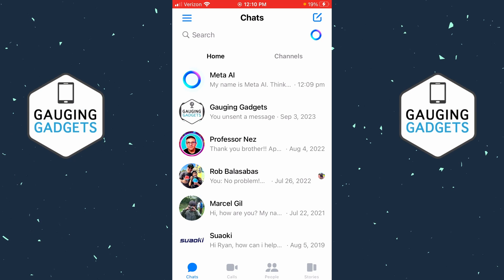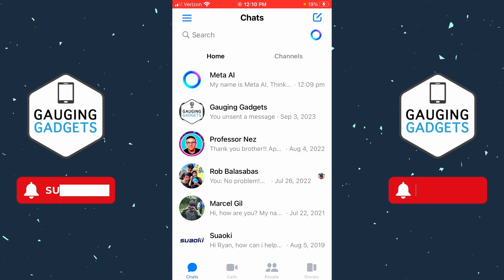How to Logout of Messenger on All Devices - 2024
How to log out of Messenger on all devices? In this tutorial, I show you how to log out of Facebook Messenger on all devices. Logging out of all devices can be a great way to stop hackers from having access to your Facebook Messenger account. It can also ensure you're Messenger account is not logged in anywhere else.

Follow the steps below to log out of Messenger on all devices:
1. Open the Messenger app on your iPhone or Android phone.
2. Open the menu button by selecting the 3 horizontal lines in the top left of the Messenger app.
3. Once the menu opens select the Gear in the top to open the settings.
4. Scroll down and select See more in account center.
5. Select Password and security.
6. Scroll down and select Where you're logged in.
7. Scroll to the bottom and choose Select devices to log out.
8. Choose Select all to select all devices.
9. Select Log out.
10. Confirm you want to logout of Messenger on all devices by selecting Log Out.